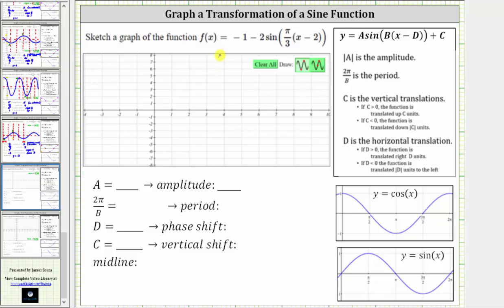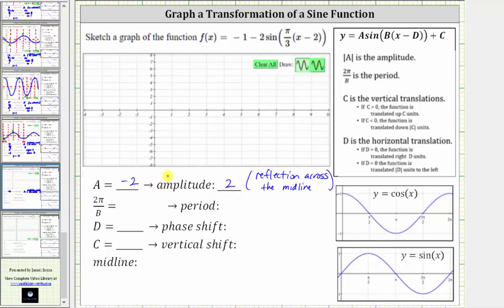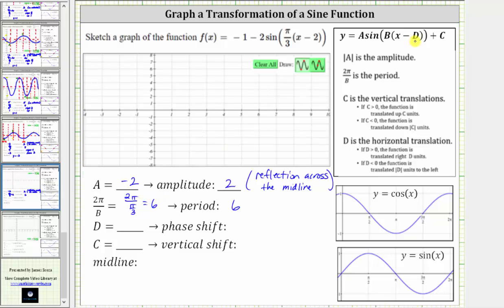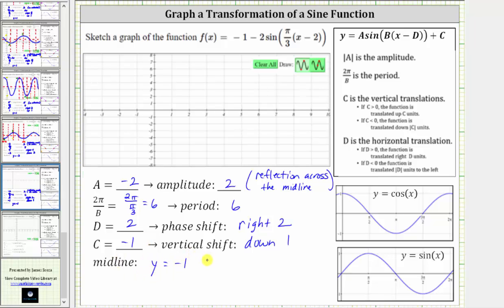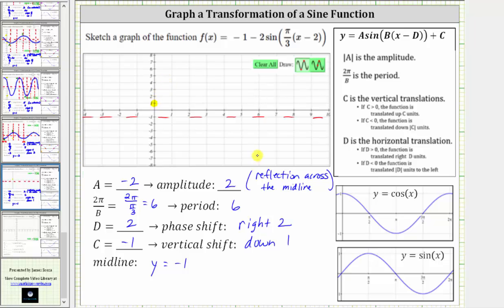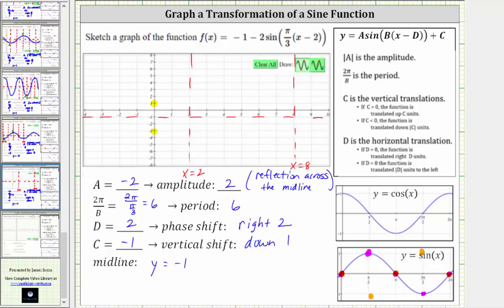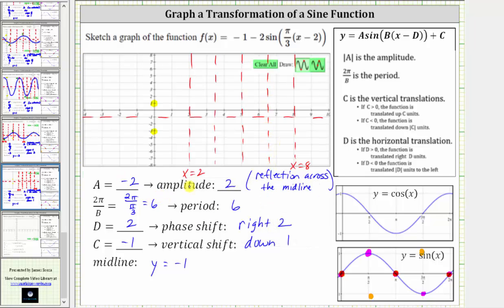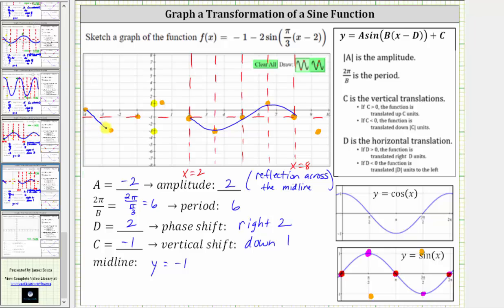Graph a Transformation of The Sine Function y=Asin(B(x-D))+C (Neg A)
The video explains how to graph a transformation of the sine function.